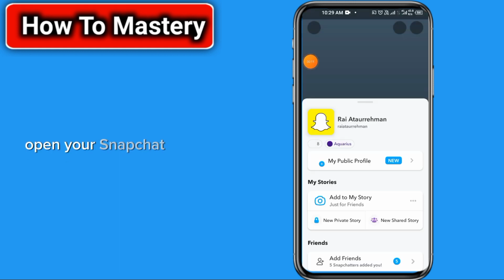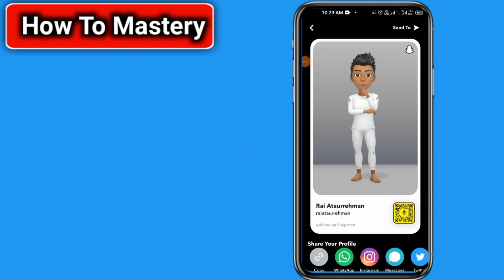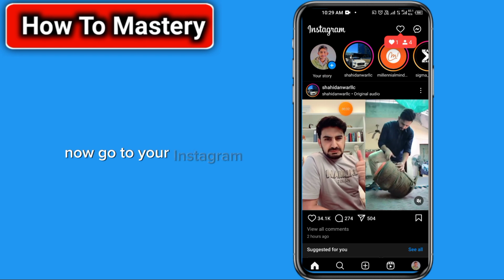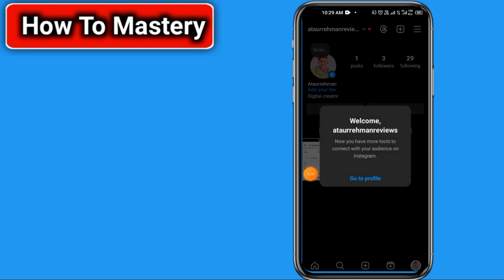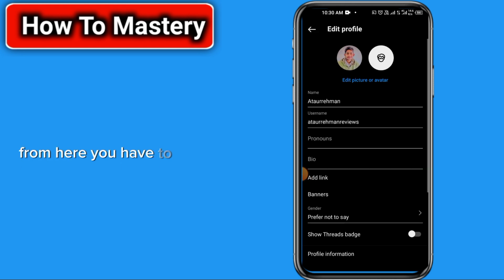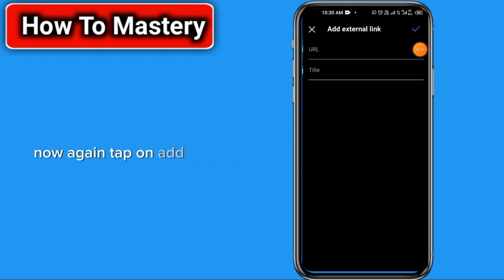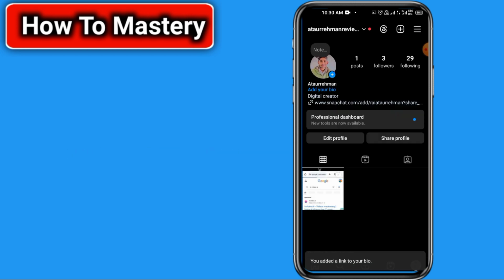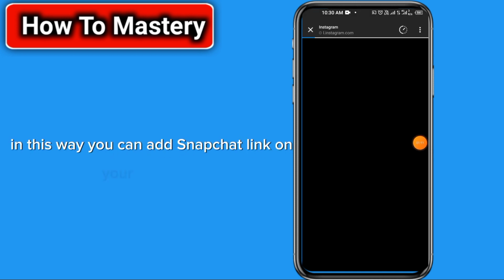How to Add Snapchat Link on Instagram